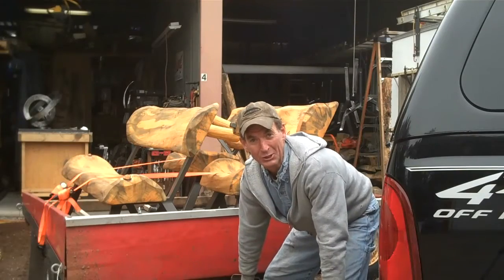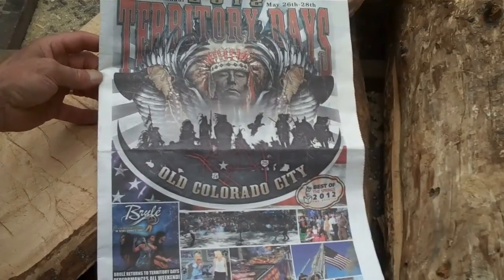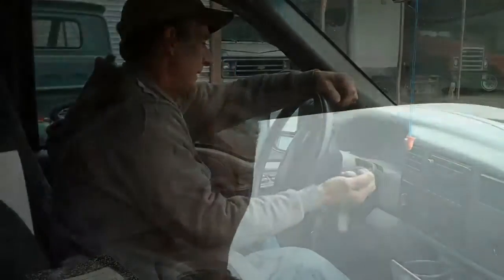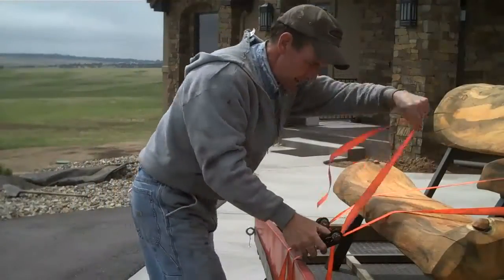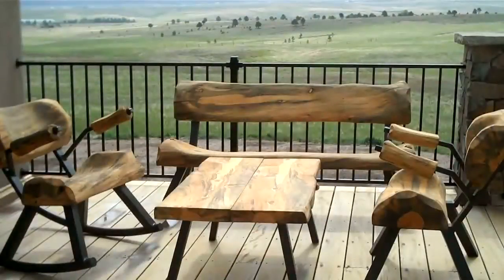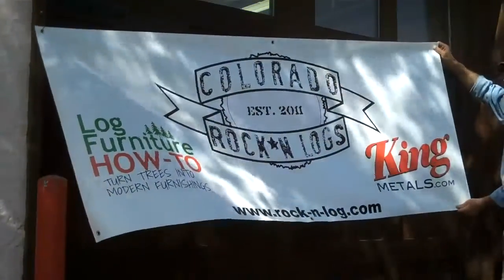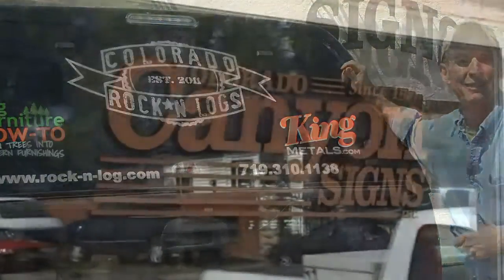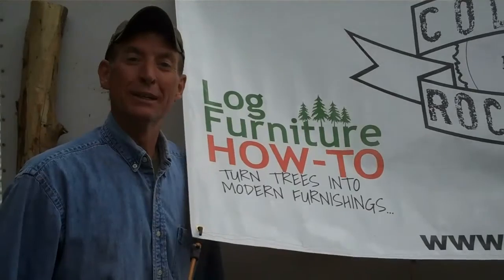Log Furniture Rocks Colorado Territory Days by Mitchell Dillman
Ride along with Colorado artisan Mitchell Dillman as he prepares for the 37th Annual Territory Days, held Memorial Day weekend in Old Colorado City.

In this video Mitch takes you along as he delivers an order of log furniture to a customer in the Black Forest, Colorado, then makes a quick stop at Canyon Signs in Colorado Springs to pick his new banner and custom truck signs.

Remember to mark your calenders and join Mitchell and Colorado Rock*N Logs Memorial Day weekend at this festive 3 day event located in historic Old Colorado City.